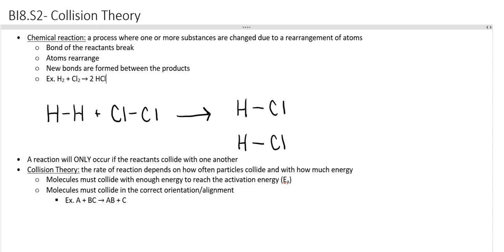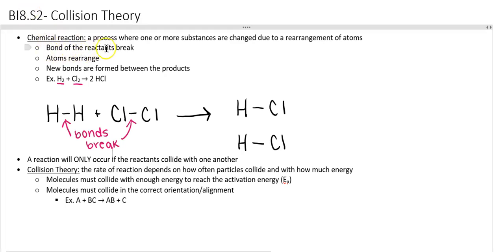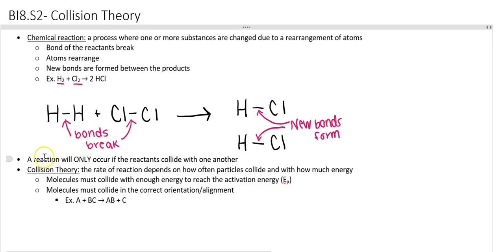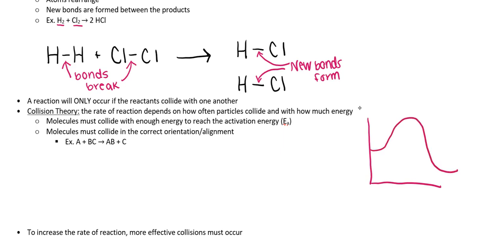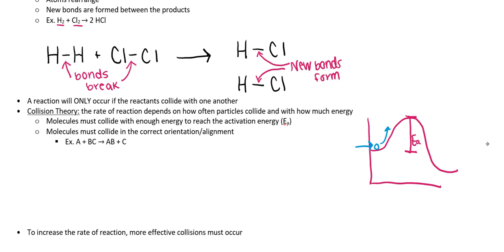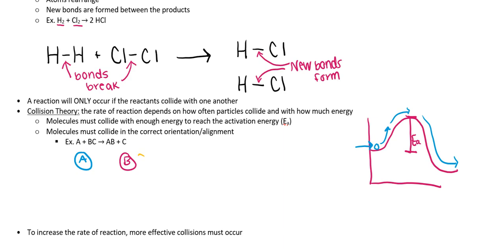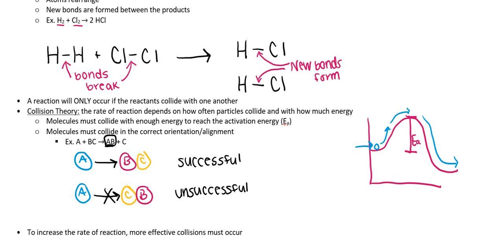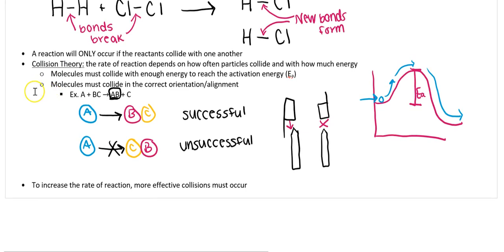BI8.S2 Video Notes- Collision Theory